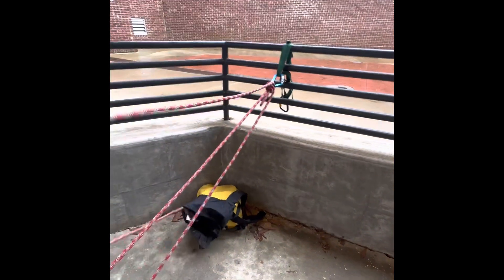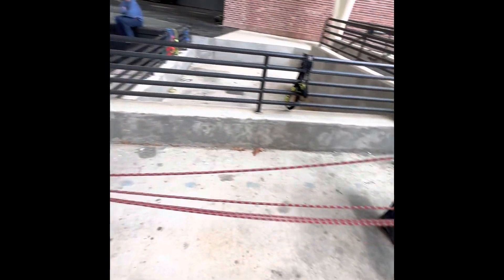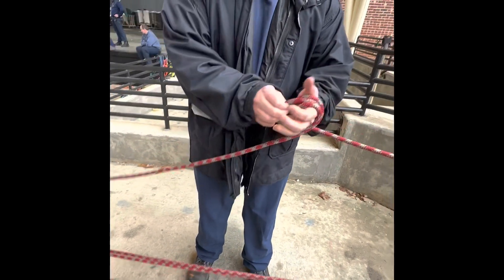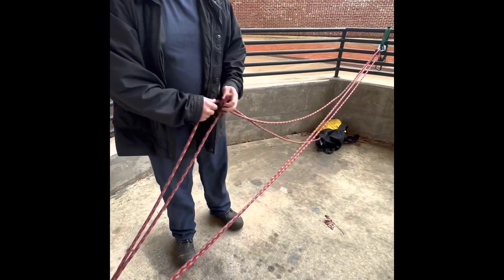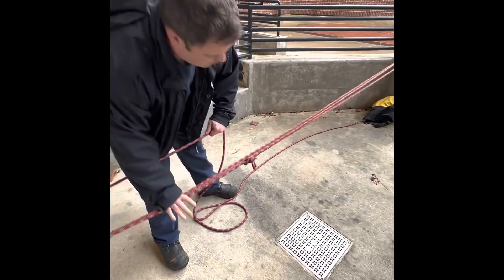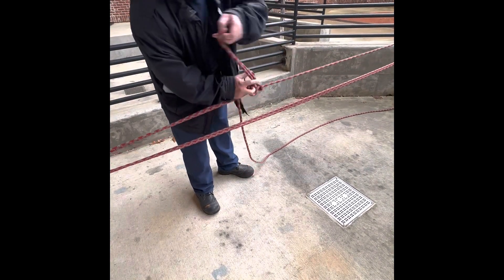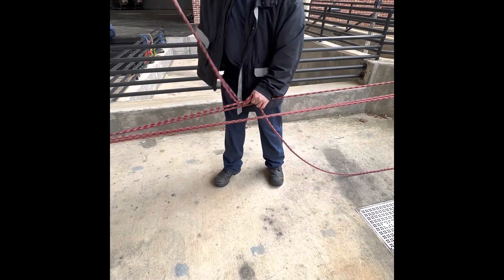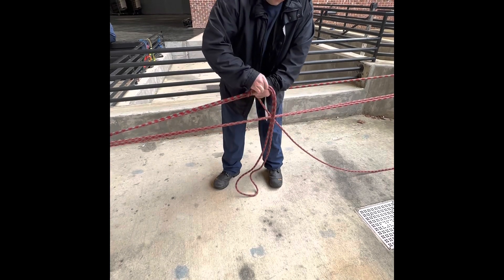Pretension Back Tie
“The front anchor is in the right location; however, it needs a back anchor to make it acceptable with sufficient margin.

The back anchor is some distance from the front anchor.

Multiple strands are tensioned to reduce stretch in the rope or cord over the back-tie distance.

The front anchor can sustain any forces applied in compression, but the post needs support for a bending (moment) force as the rigging is off the ground.

Having the anchor rigging higher is to get it off the ground, so it’s easier and safer to operate. For example, it has less friction for a rescue raise, or if you are abseiling/rappelling over an edge, it makes the transition easier.”